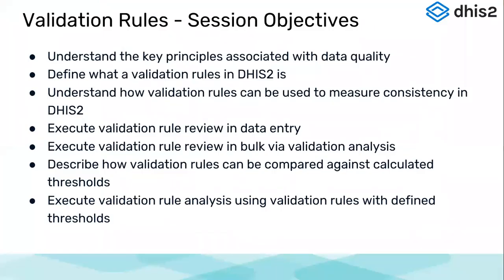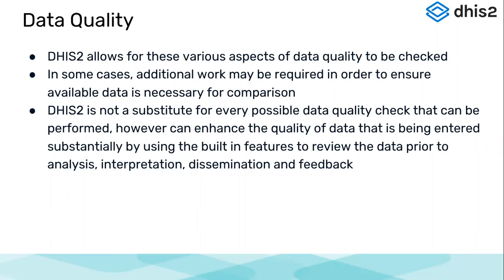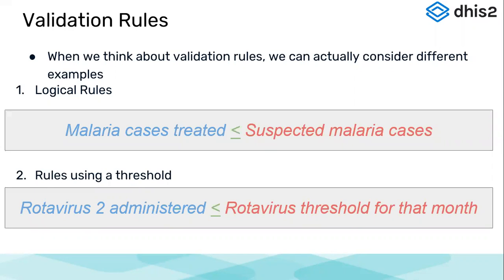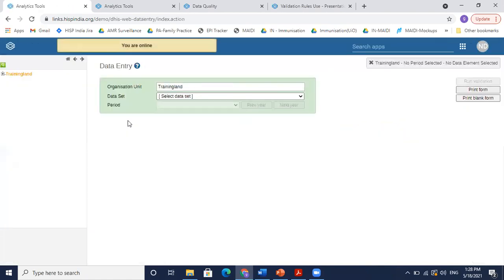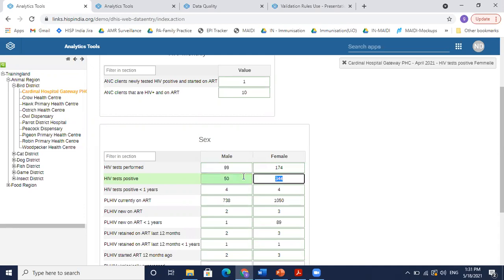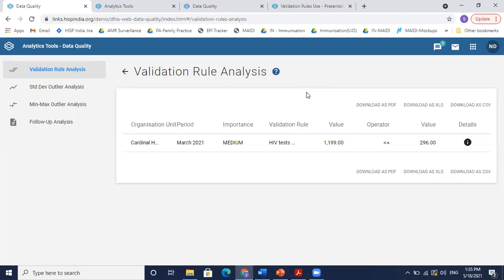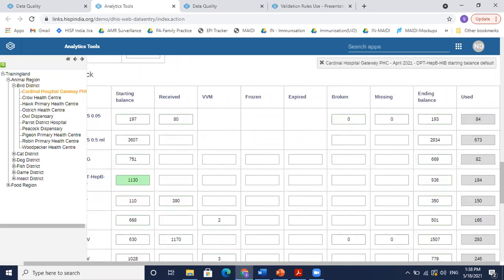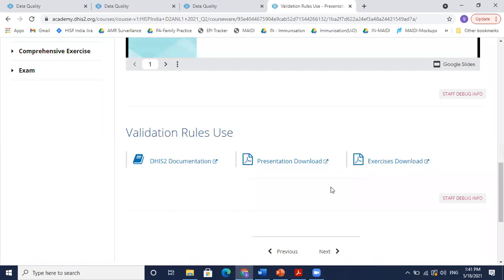Data Quality - Validation Rules and Validation Rule Analysis 2021 Q2